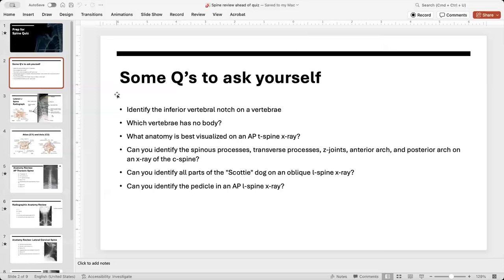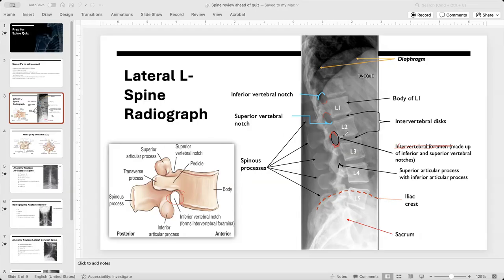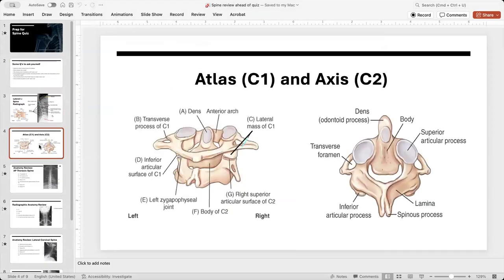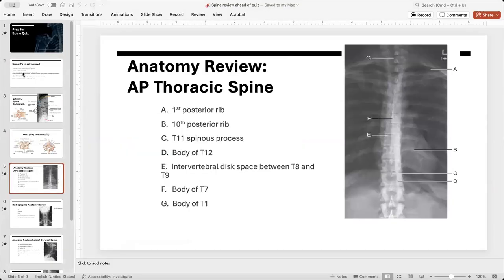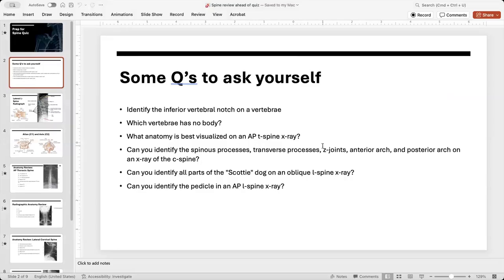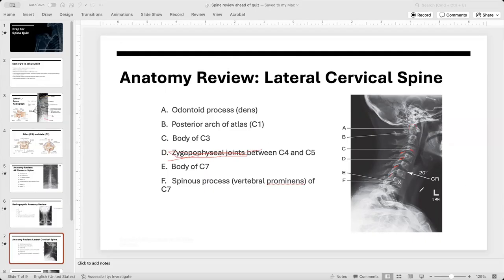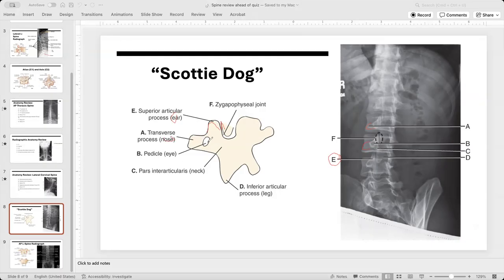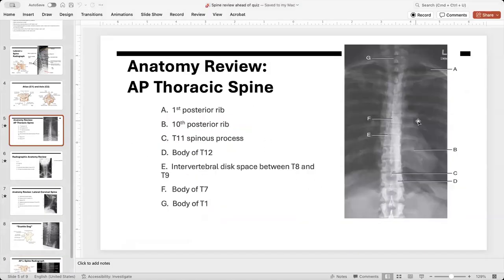Spine video ahead of spine quiz